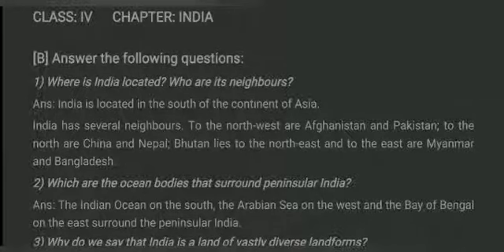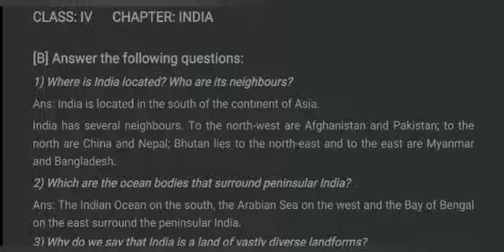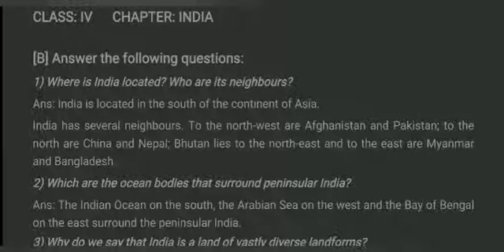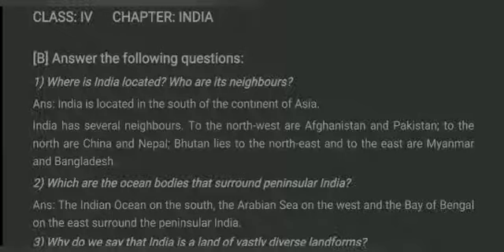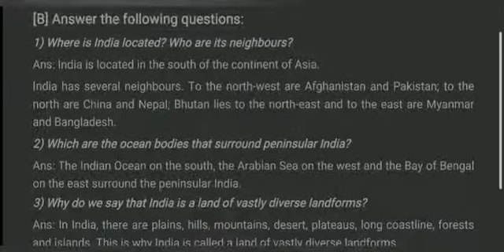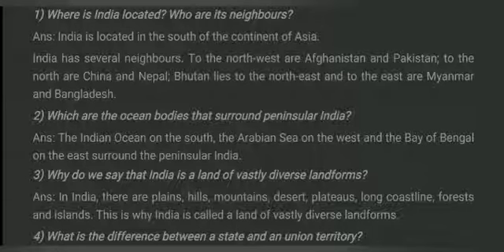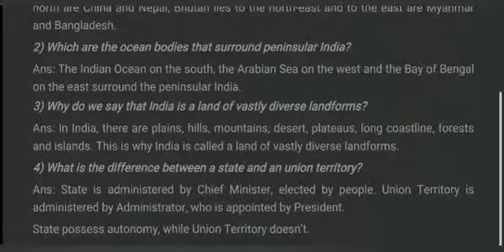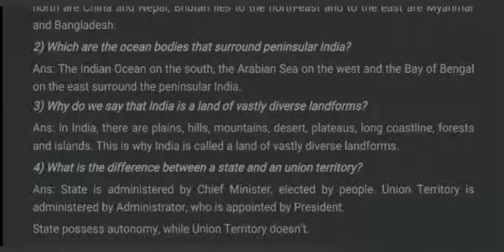Chapter 2 (India) Exercise Questions Answers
The video lesson discusses the question answers of India (second chapter of class IV SST)